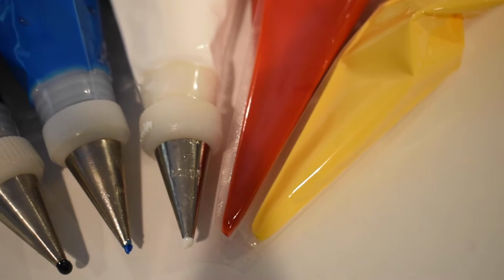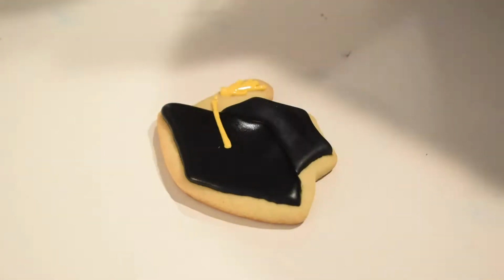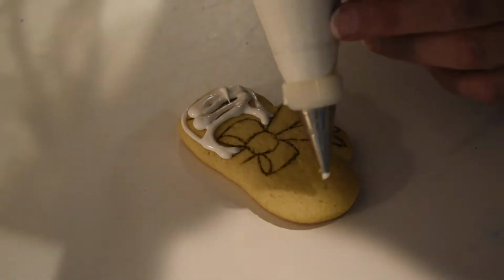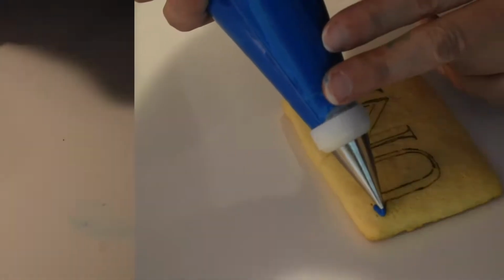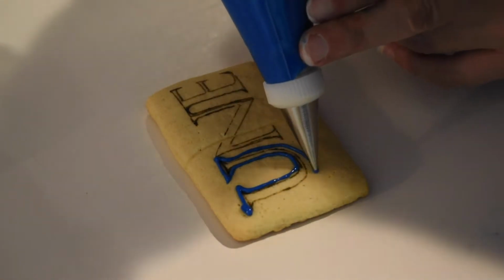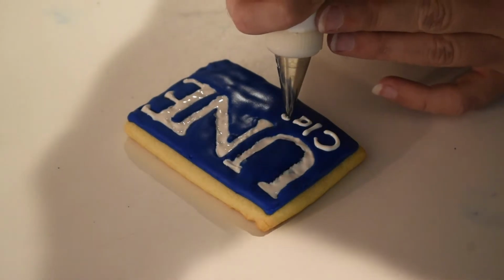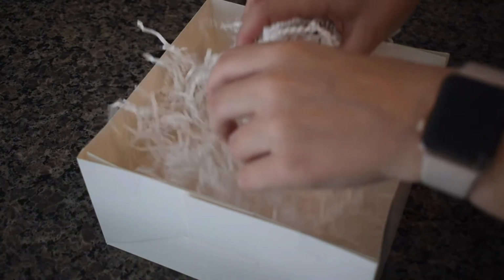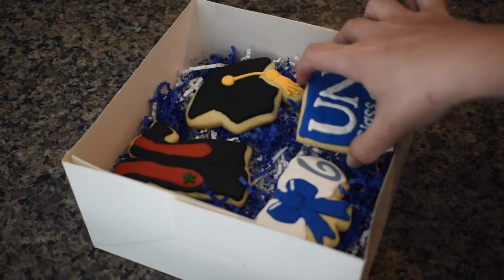Decorative Graduation Cookies🎓💙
Hey bakers! Happy graduation season!! Whether you know someone that is graduating high school or college, check out this video to surprise them with something sweet. These can be totally customizable and lots of fun to decorate.

Ingredients:
1 cup of sugar
½ cup of butter (1 stick)
3 teaspoons of baking soda
3 cups of flour
3 teaspoons of vanilla
3 eggs

Process:
1. Preheat your oven to 360 degrees Fahrenheit
2. In an electric mixer, combine the sugar and butter until combined. Then add the eggs and vanilla extract.
3. In a separate bowl sift the flour and baking soda.
4. Add the dry ingredients to your electric mixer and mix until combined.
5. Lightly dust your service and knead the dough until it forms a smooth ball.
6. Roll the dough until it’s about ¼ in thick then cut out your cookies.
7. Place them on your baking sheet then let them back for 12-15 minutes or until the bottom of the cookies are a nice golden brown.
8. Transfer them to a wire rack to cool before decorating them.

Decorating:
Graduation Hat: Outline and decorate the bottom of the hat and let it dry before outlining and filling the top of the graduation hat. Take a toothpick to help smooth out the edges. (If you would like your cookies to have dimension, make sure to decorate and dry the design in sections.) After the top has dried, add the string and tassel, then finish the hat by added the button and knot on the tassel.

Graduation Gown: Outline and fill the gown and allow it to dry. Next, add in the sash or tassel to finish the look.

Diploma: Outline and fill with the white icing then, while the icing is still wet, take some gray icing and pipe a swirl to make it look like the rolled inside of a diploma. To touch up the look, take a toothpick and gently move the gray icing until you are satisfied. Pipe the ribbon part of the bow, then the bow parts, then finish with the knot.

School’s logo: Outline and fill the main color. Them pipe the school logo and "Class of 2022". (If your graduate’s school logo is smaller I would recommend decorating on a circle or square shape so it looks fuller on the cookie.)

If you would like to surprise your graduate, take a box and fill it with filler, popcorn, or mini marshmallows and place the cookies on top.